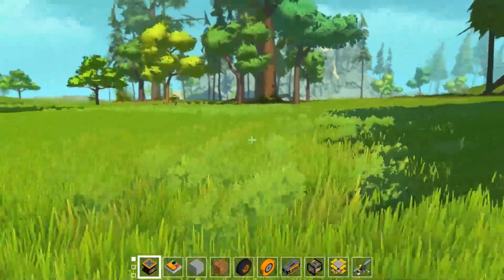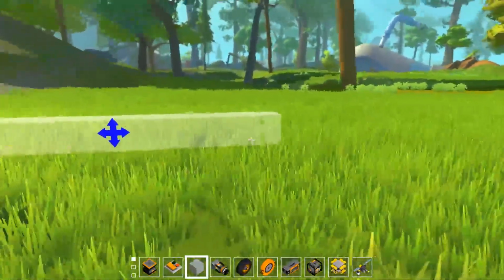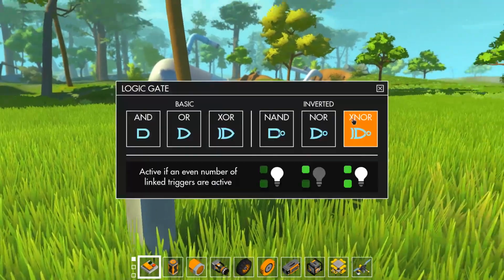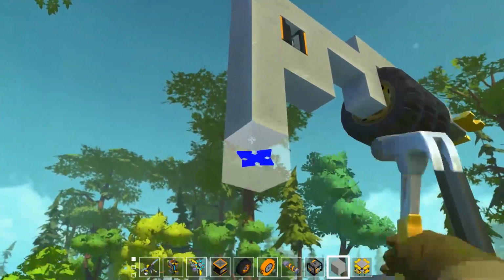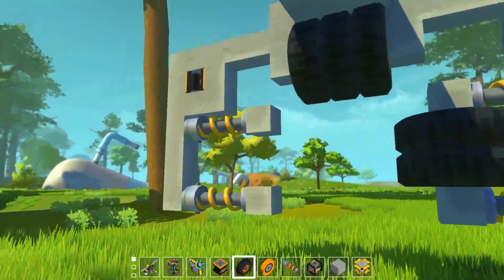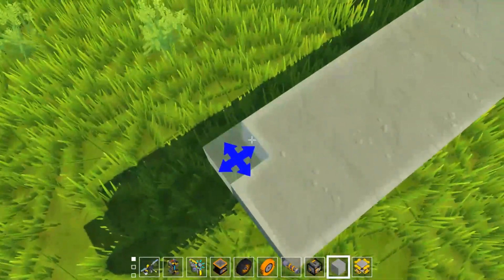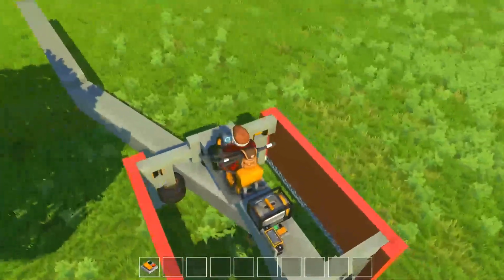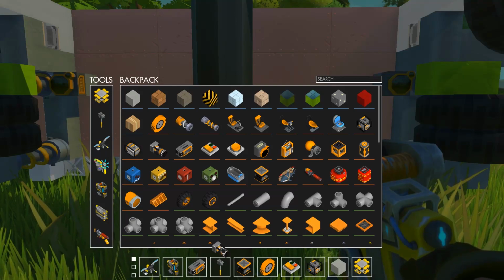Monorail Train | Scrap Mechanic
Me playing Scrap Mechanic for the first time and trying to create a monorail train! Enjoy! I quickly wanted to apologise for the low bitrate in this video - I forgot to check my recording settings.